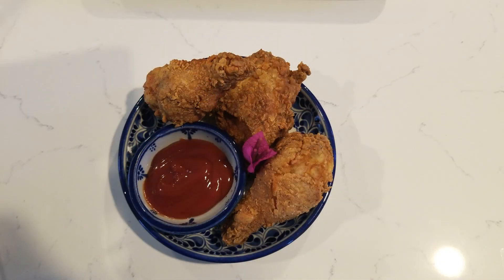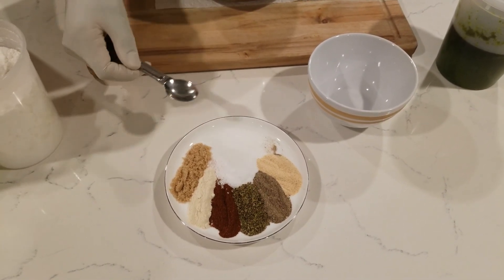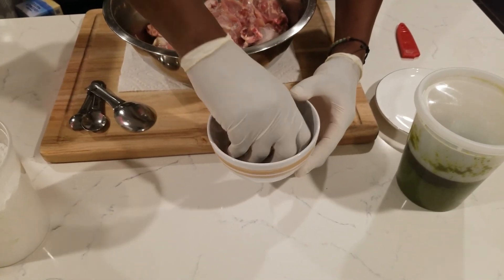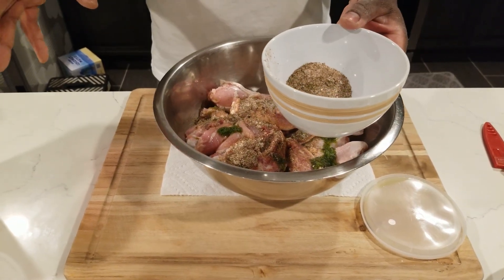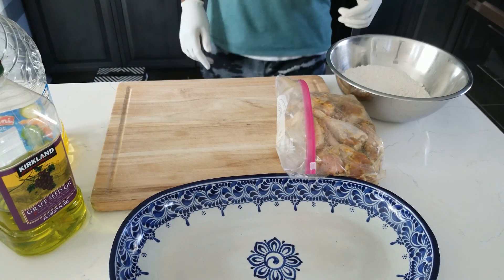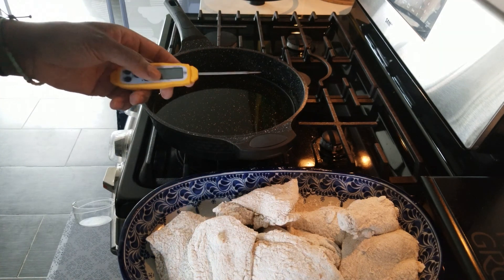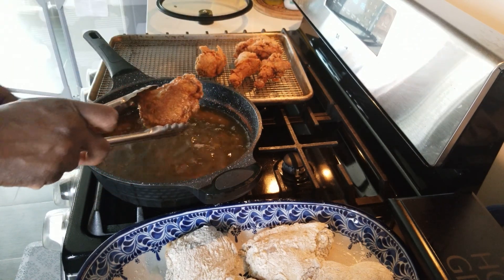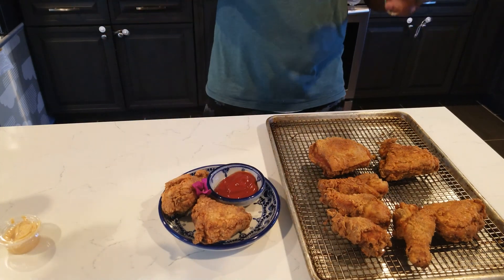How to Prepare Jamaican KFC Chicken (**BFC**)